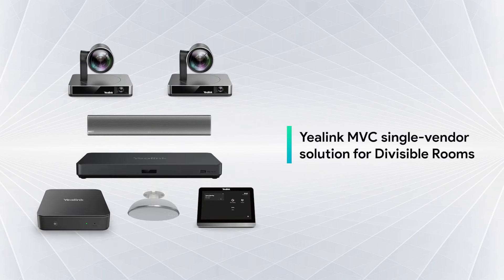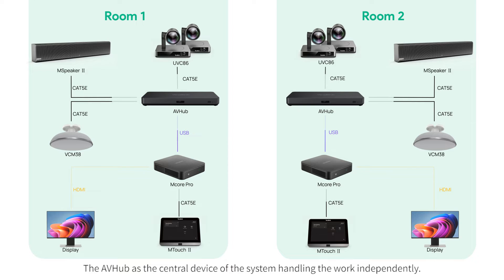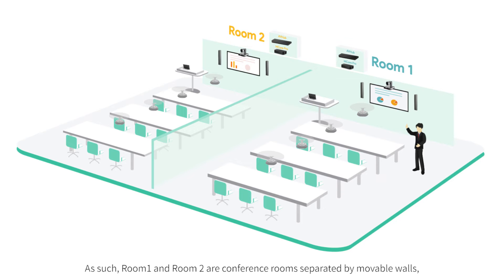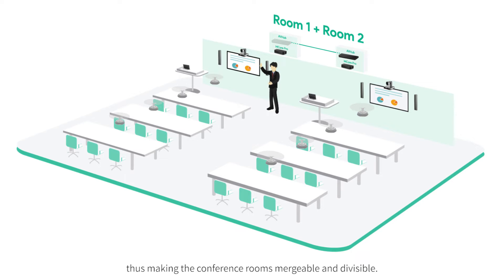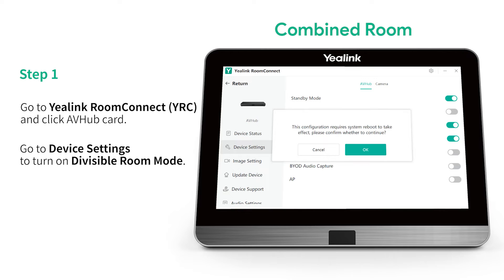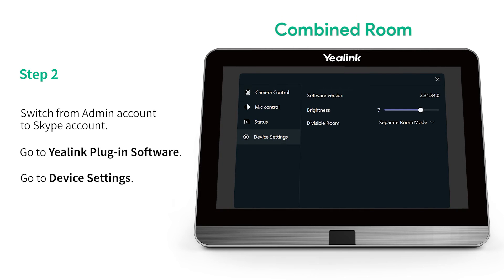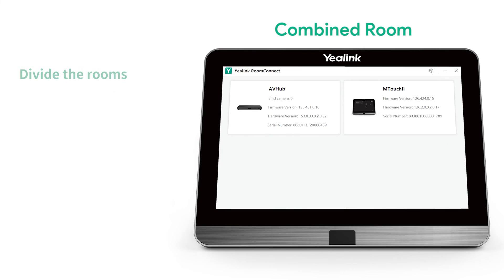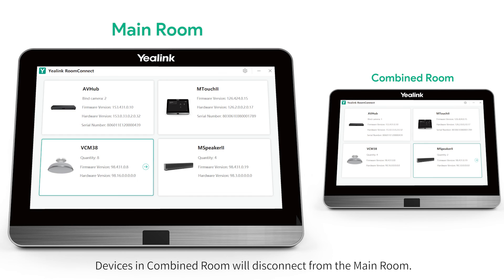Yealink MVC Single Vendor Solution for Divisible Rooms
Want a simple solution for your divisible rooms? Find out more about Yealink's single vendor solution for divisible rooms.
Configure one AVHub as a sub-device of the other, and enjoy easy division into two rooms or merge into one large room.